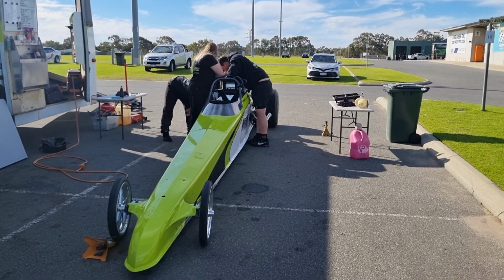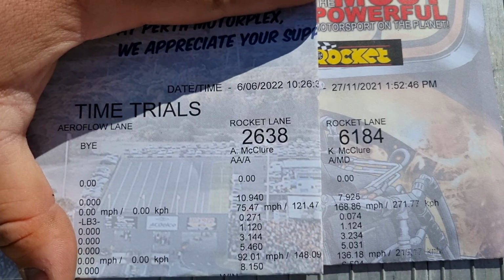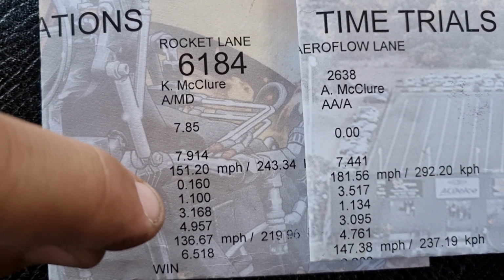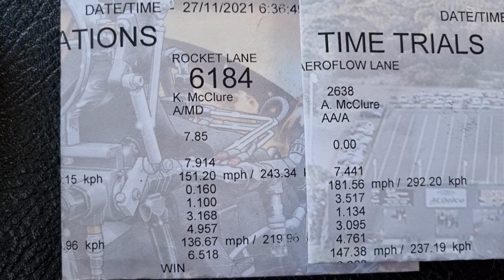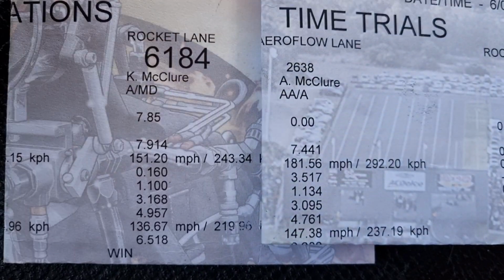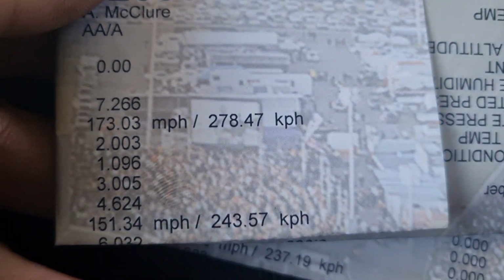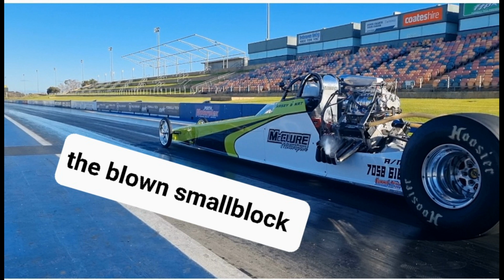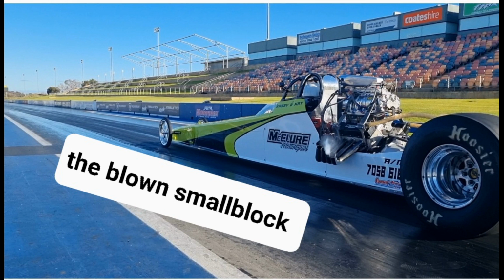SMALLBLOCK POWER!! new engine sings !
we took our new engine for a spin in the dragster ready for next season!